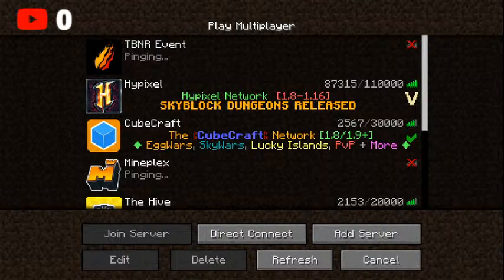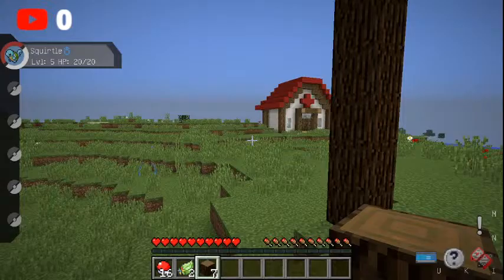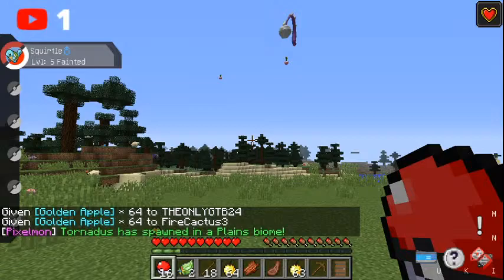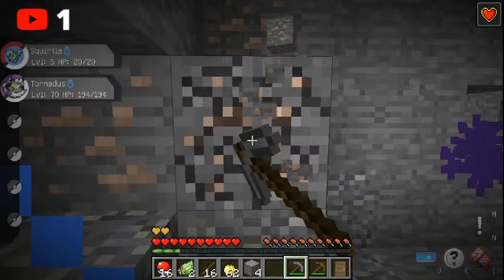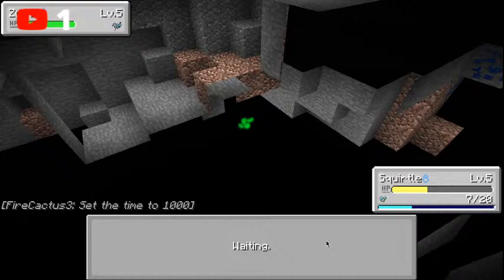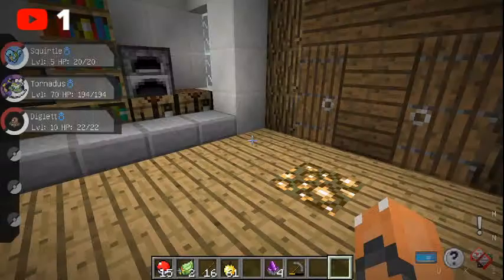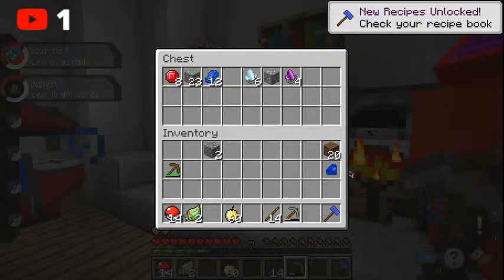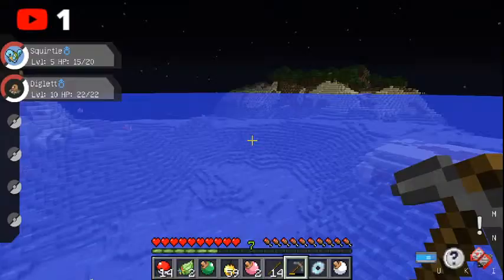Pixelmon S.1 E.1 (feat. FireCactus3)